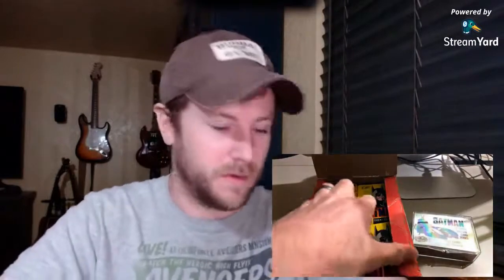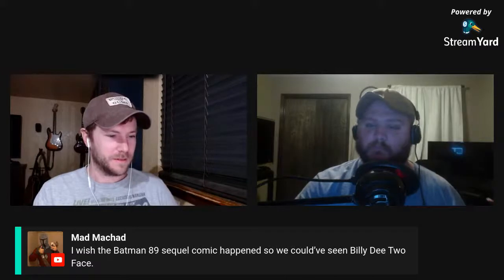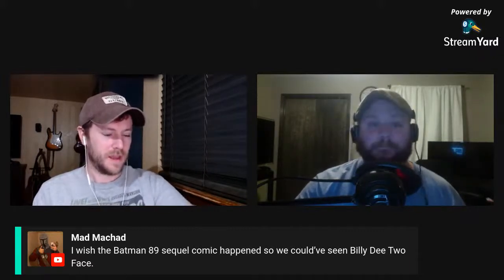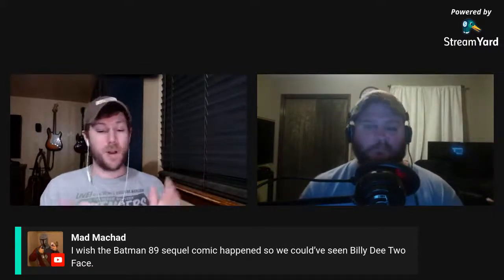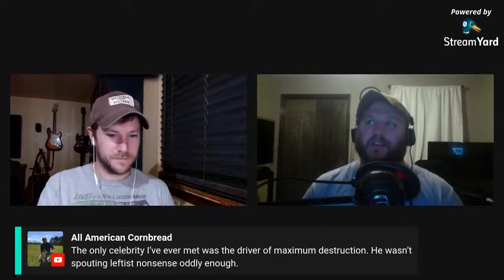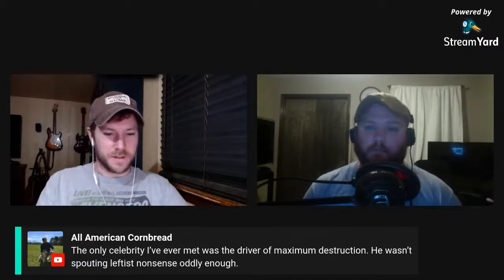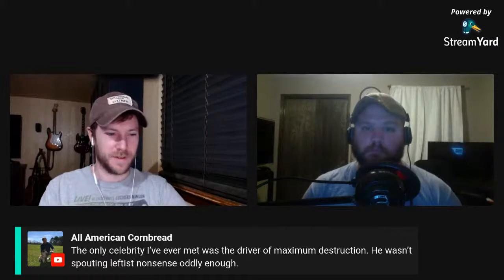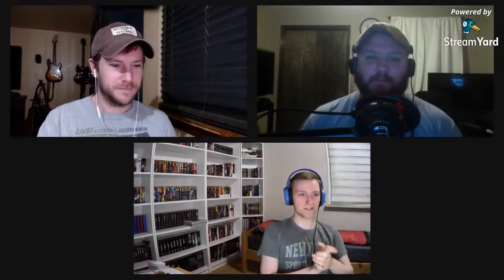TheGeeksAttic - Live: The Mandalorian, Batman Topps, More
Purchase TheGeeksAttic Expanded Universe Products: https:// TheGeeksAttic.redbubble.com